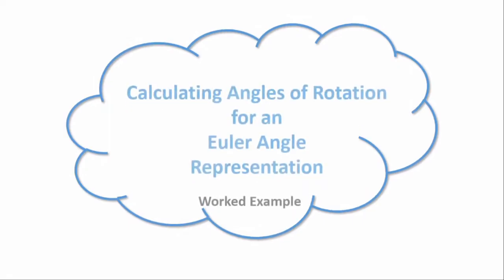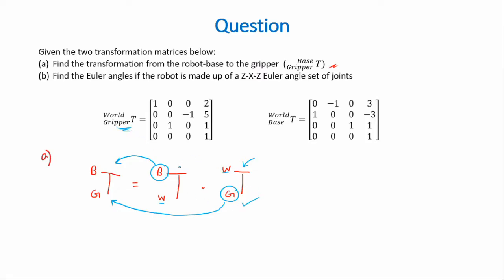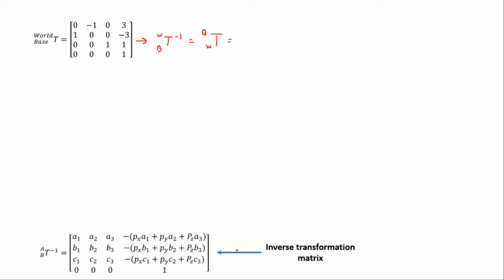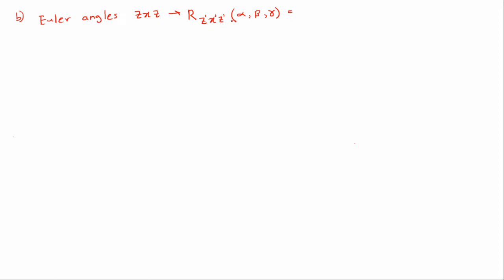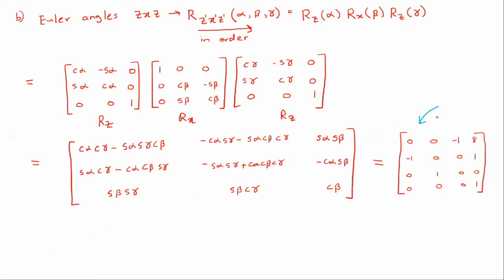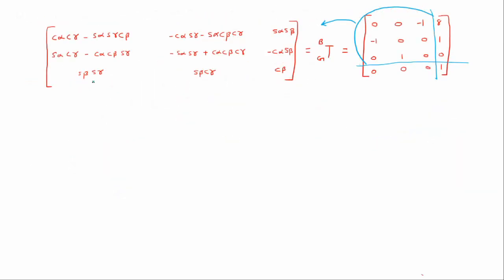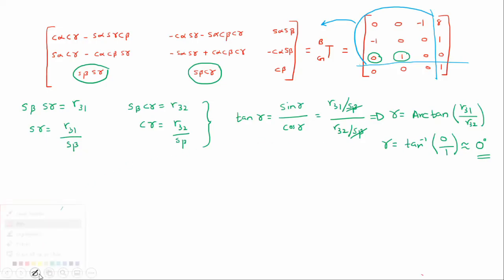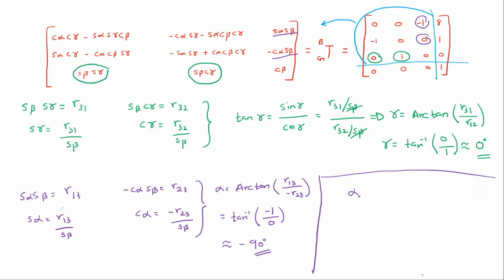Angles of Rotation for Euler Angle Representation (Worked Example)-Robotics Basics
This worked example, looks at compound transformation matrices, and manipulation of transformation matrices from one frame to another. In addition, the angles of rotation for a given transformation are calculated using an Euler angle representation.

Subject material obtained from:

John. J. Craig, Introduction to Robotics (Mechanics and Control). Pearson Education International.

Cheers everyone!